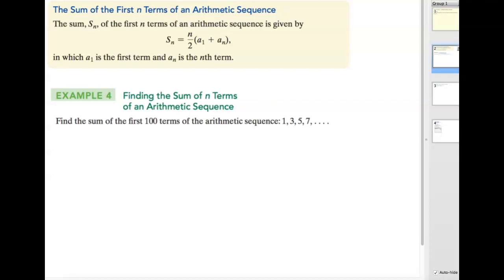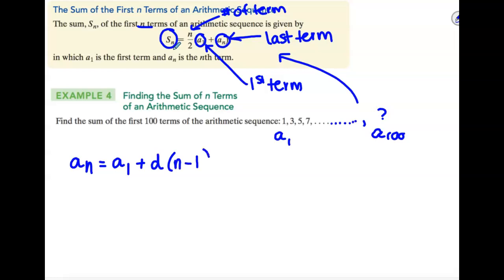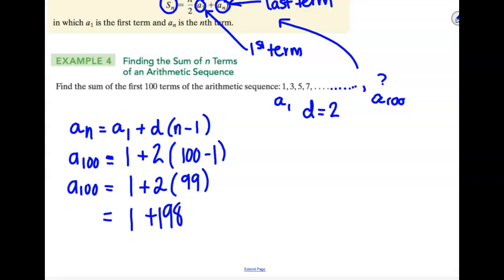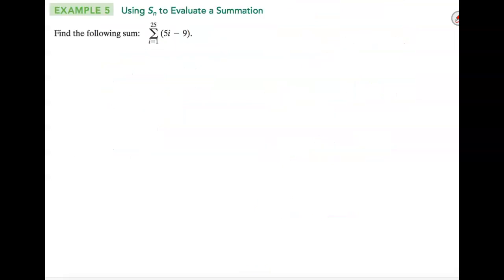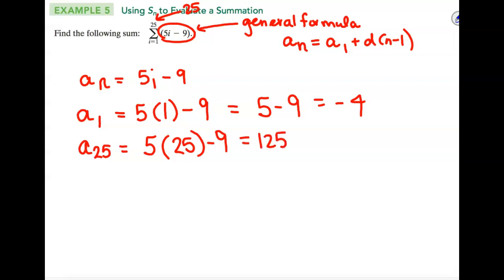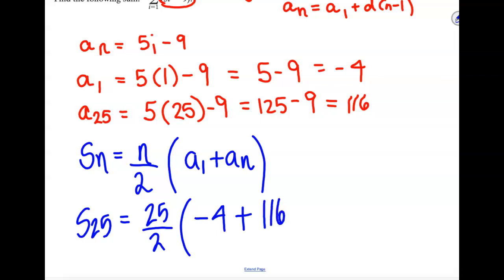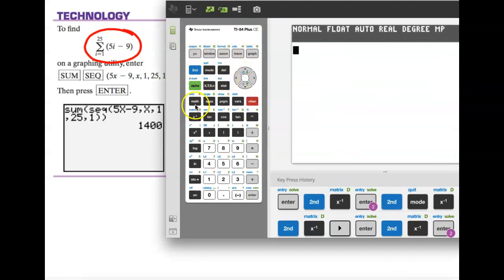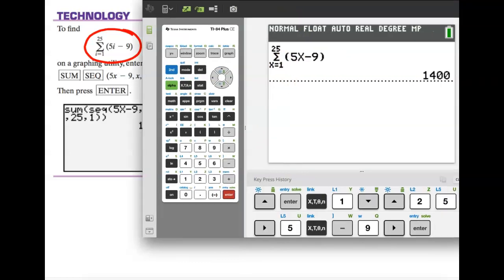Summation of an Arithmetic Series